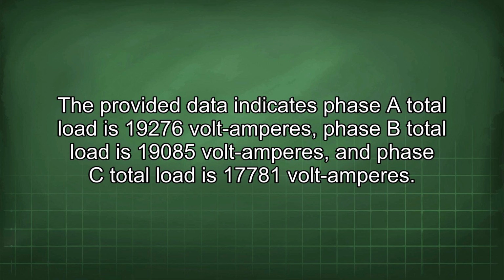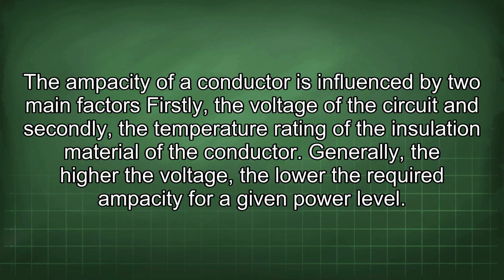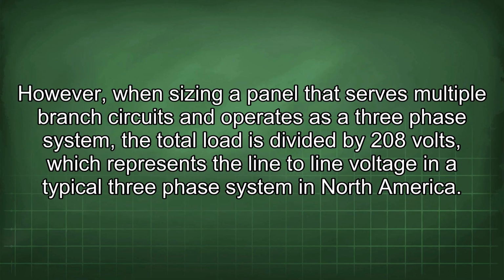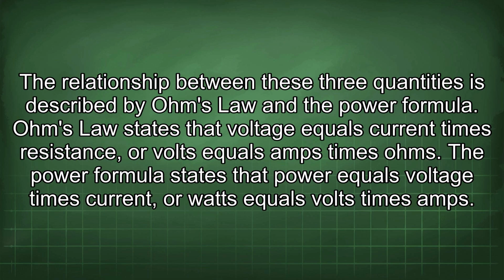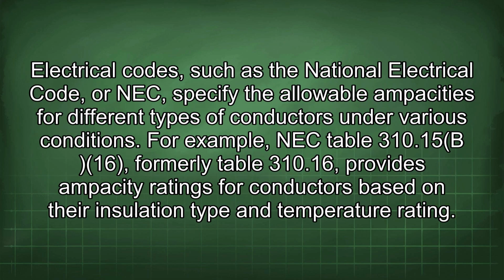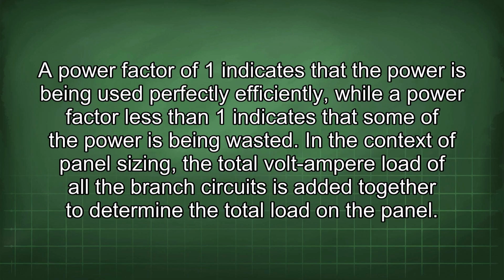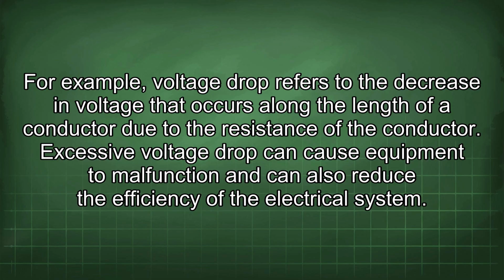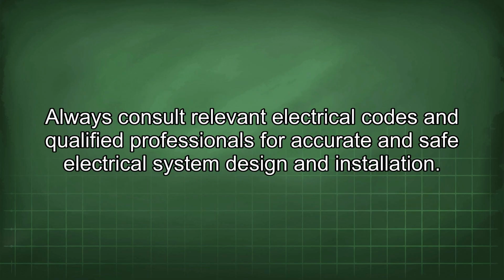Panel Size Calculation Explained Load and OCPD Sizing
Learn how to properly calculate panel size using total volt-amperes. Understand the difference between panel and branch circuit calculations. We discuss overcurrent protection and conductor sizing based on voltage.